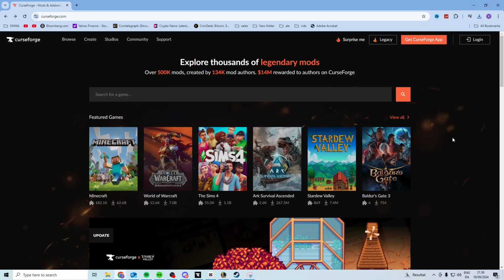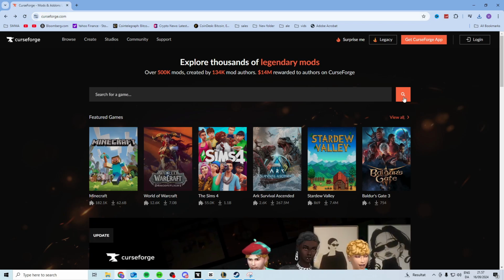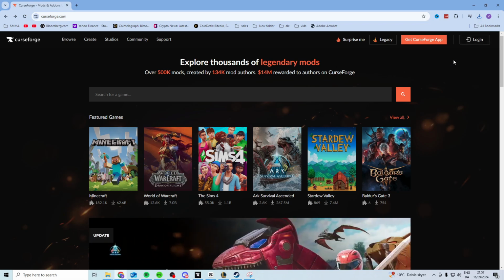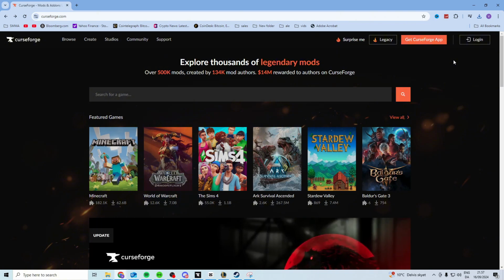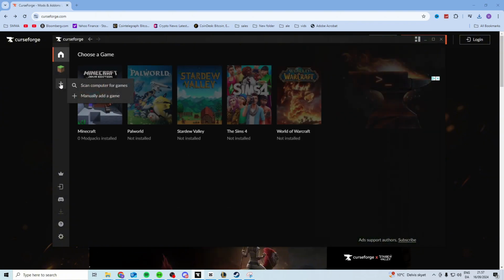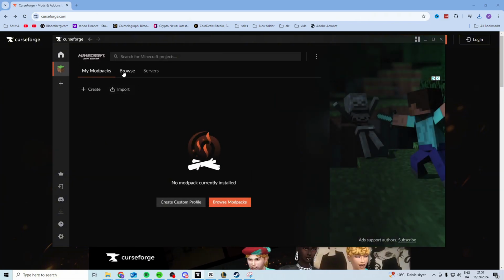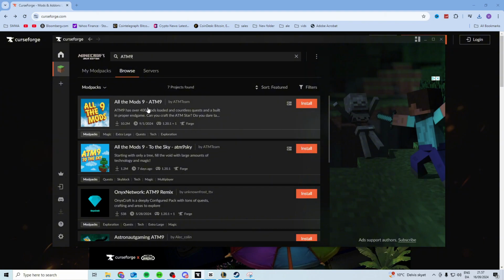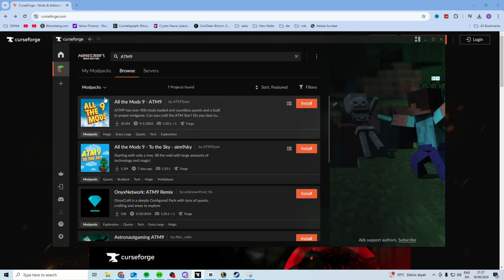How To Install All The Mods 9 In Minecraft (2025) | Install ATM9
In this video I'll show you how to easy and fast download mods and modpacks in minecraft and get ATM9. The method is very simple and clearly described in the video. Follow all of the steps & see how to download and play All The Mods 9 (ATM9) in minecraft!